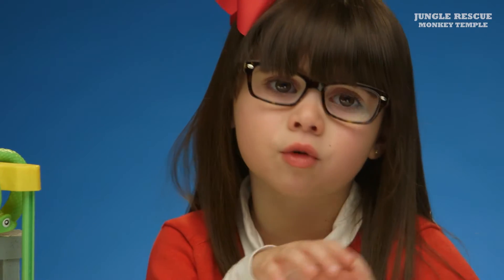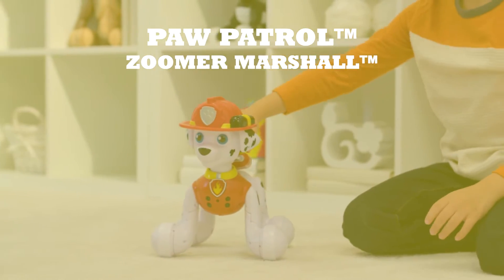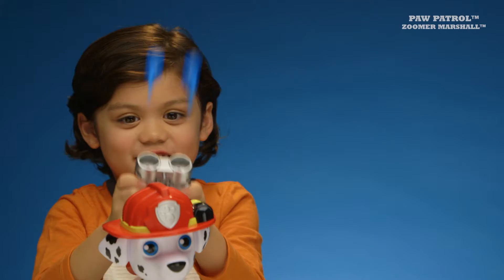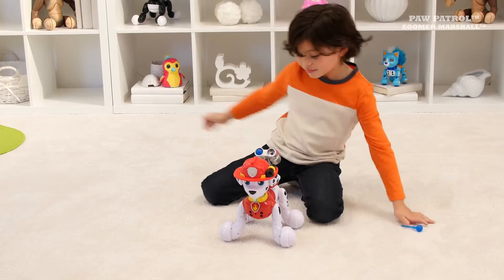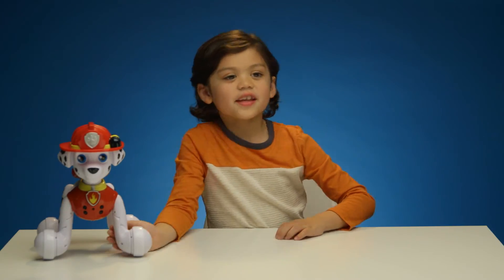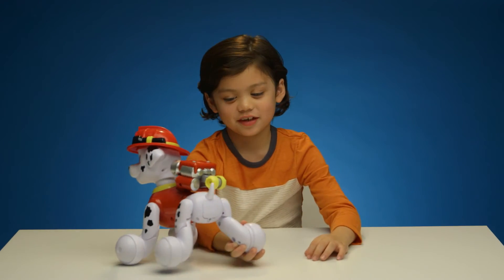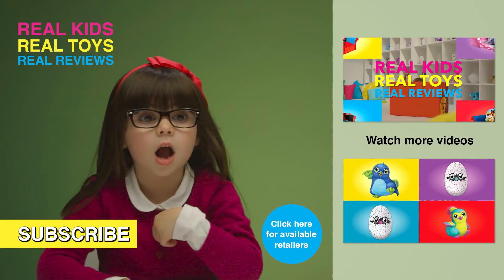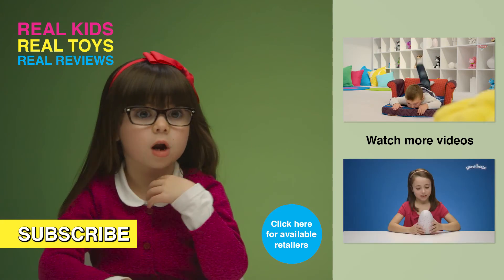Spin Master | Lots of Love for Paw Patrol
No job is too big, no pup is too small! The Paw Patrol pups are ready to save the day.. and you can help them!

To find more exciting Spin Master games and toys visit our

Join the conversation and share your photos with us on Instagram